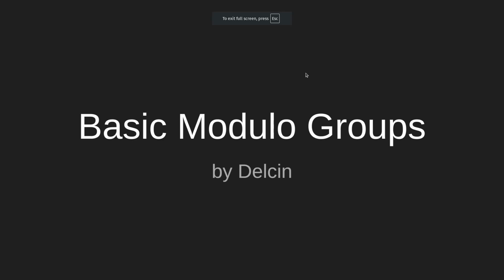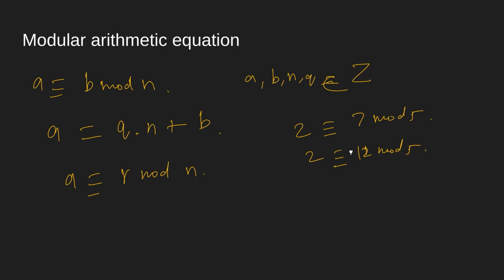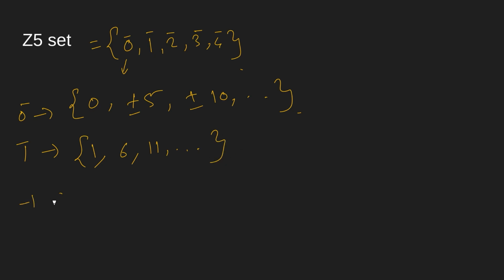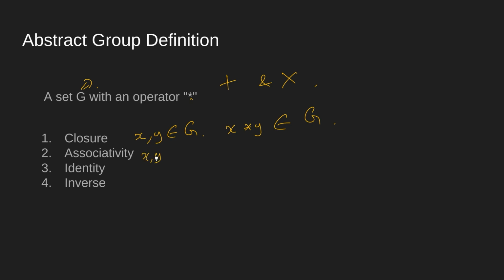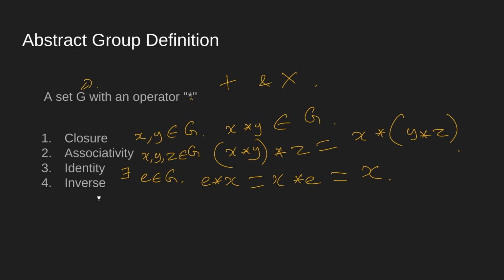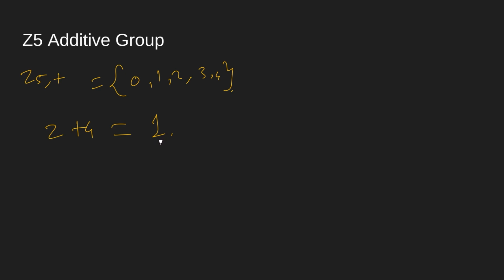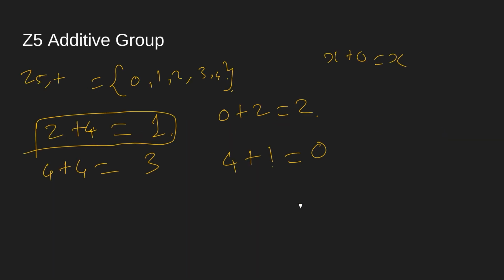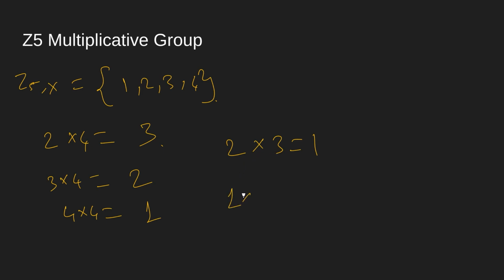🔄 1.2 Basics of Modular Arithmetic 🧮 Where Numbers Loop Around!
Think you already know addition and subtraction? Think again!
In this video — 1.2 Basics of Modular Arithmetic — we’ll revisit the simplest operations, but through a completely new lens: the modular world, where numbers wrap around like hours on a clock.

You’ll learn:

🧮 How modular addition and subtraction really work

🕰️ The intuition behind modular systems (with fun “wall clock” analogies)

🌗 How Aryabhatta’s ancient astronomical calculations hinted at these ideas

🇨🇳 The Chinese Remainder Theorem — centuries ahead of its time

🇩🇪 How Carl Friedrich Gauss formalized modular arithmetic with clear notation and timeless rigor

This isn’t just arithmetic — it’s the foundation of modern number theory and cryptography.
Watch carefully — understanding this video is essential before moving forward in the series!